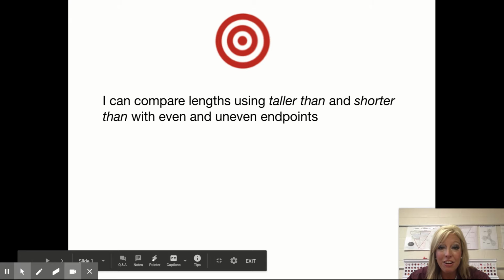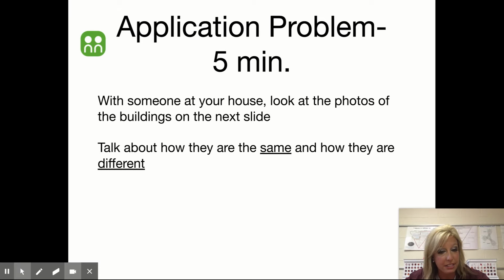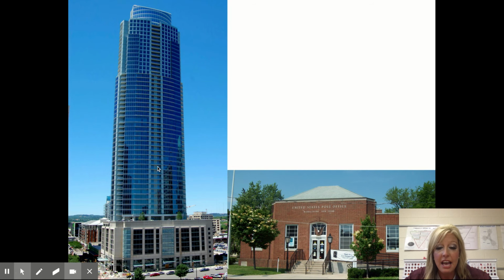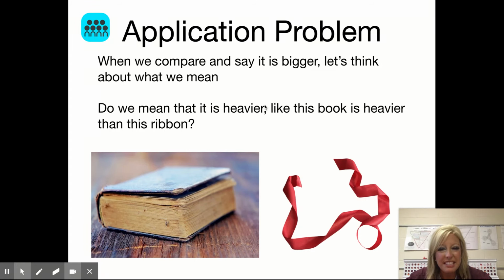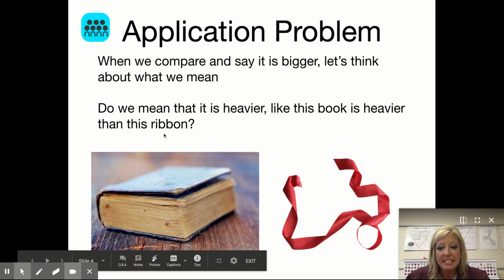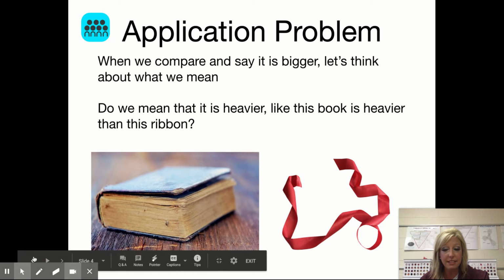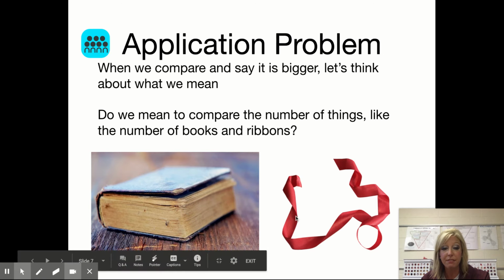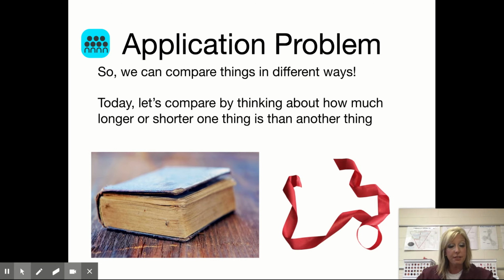KM3L1 Application Problem - Google Slides